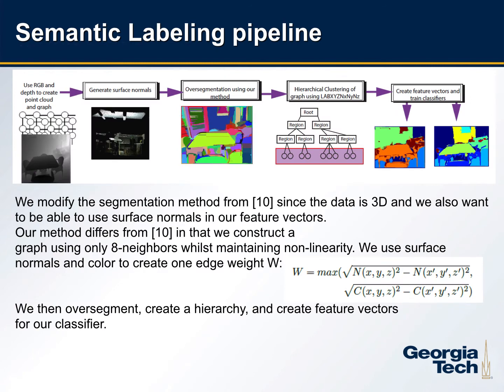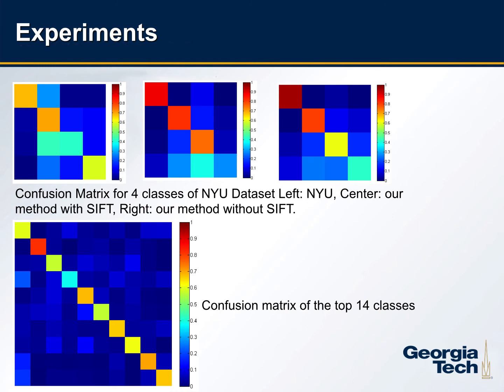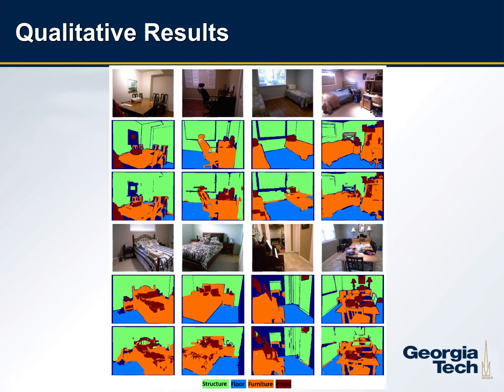Semantic Labeling Leveraging Hierarchical Segmentation (WACV 2015)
A video describing our work published in WACV 2015.